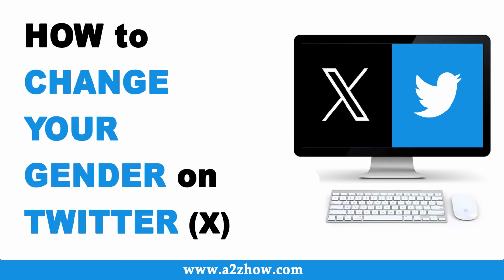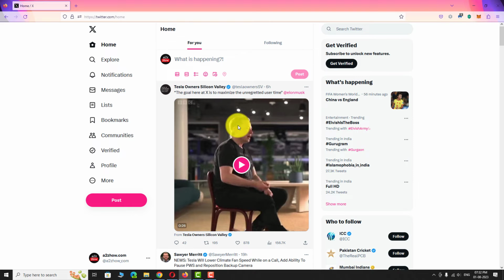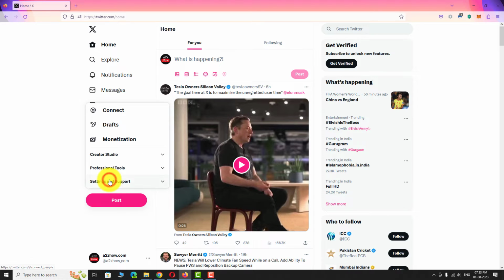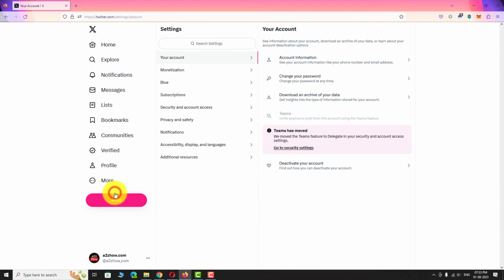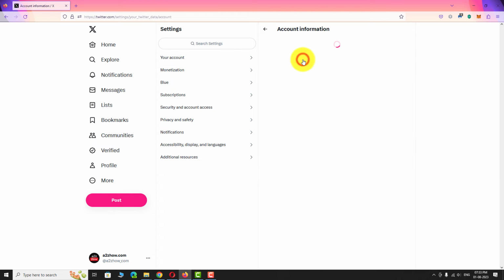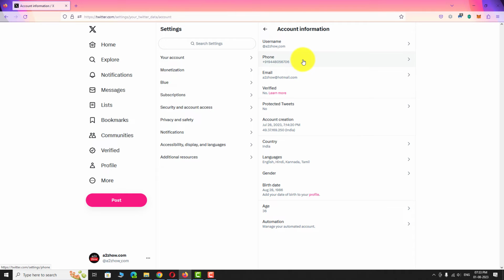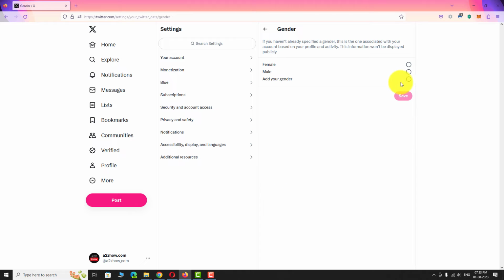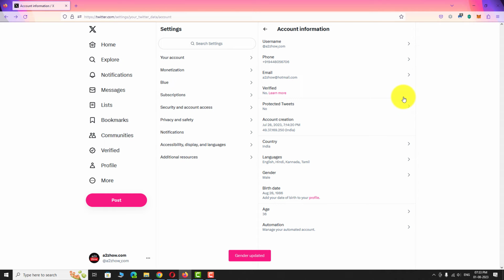How to Change Your Gender on Twitter (X)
How to Change Your Gender on Twitter

0:00 Subscribe to Our Youtube Channel and Press the Bell Icon for Latest Updates
0:05 How to Change Your Gender on Twitter (X)
0:07 Login to Your Twitter Account If You are Not Already Logged in.
0:10 Click on the “More” Tab in the Left Side Bar.
0:15 Click on the “Settings and Support” From the Pop Up Menu.
0:19 Now, Click on the “Settings and Privacy” From the Drop Down Menu.
0:24 Under “Settings” Section. Click on “Your Account”.
0:28 “Your Account” Settings Page Will Open.
0:30 Click on “Account Information”.
0:34 Click on the “Gender” Field.
0:38 Select Your “Gender” From the Available Options.
0:42 Click “Save” to Apply the Changes.
0:46 That’s it, Changes Has Been Saved.
0:50 This is How You Can Change Your Gender on Twitter
0:53 Thank You for Watching.

Translations